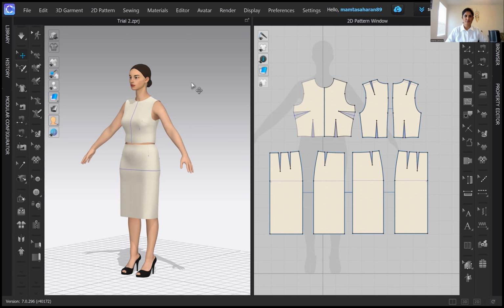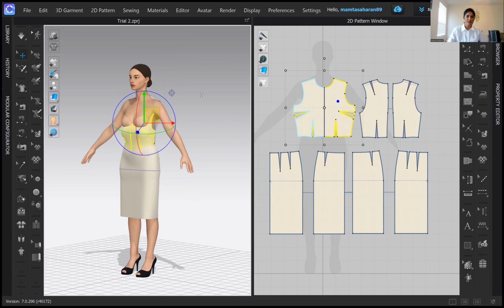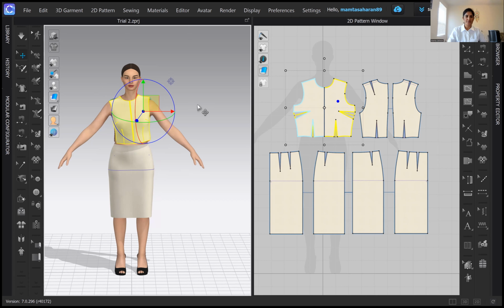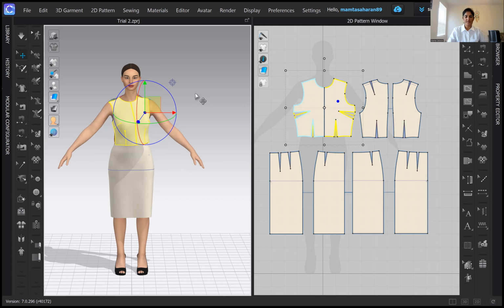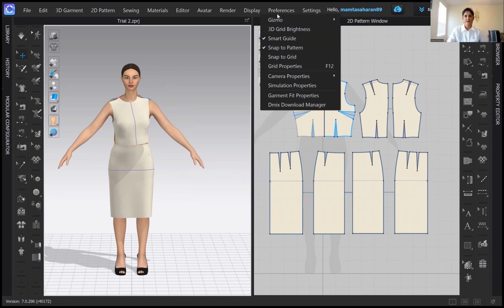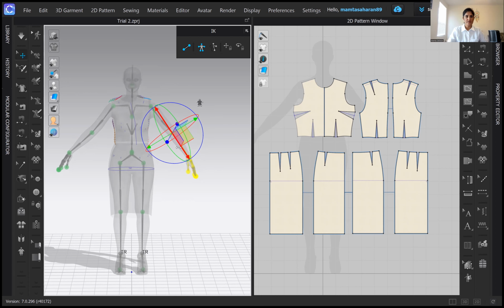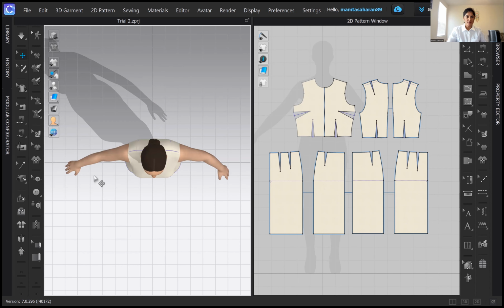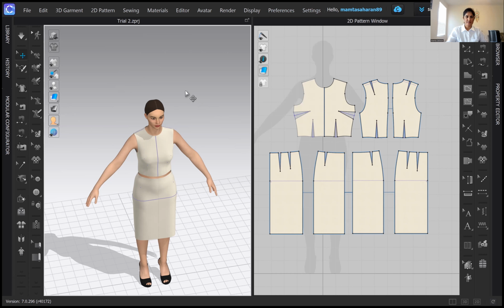How to use Gizmo| Three types of Gizmos in CLO3D to enhance your workflow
In this video, I share some tips and tricks on how to use the three different Gizmo types in CLO. This will help you to improve your workflow when preparing and adjusting your patterns on the avatar in the 3D window.